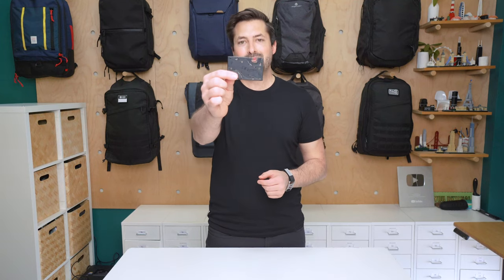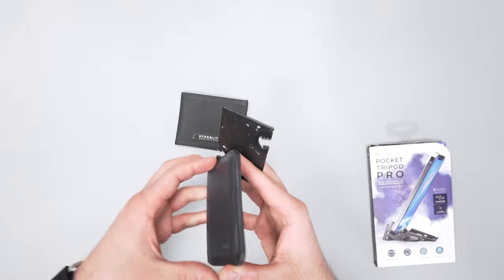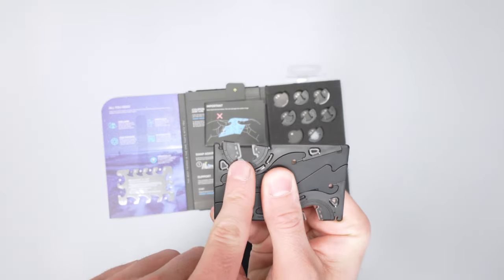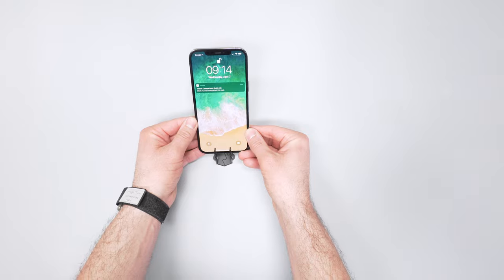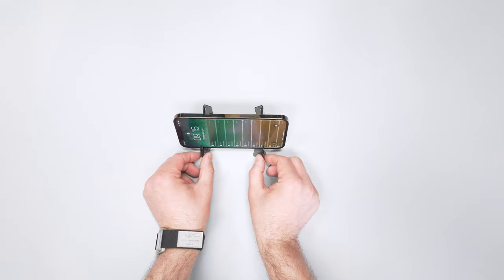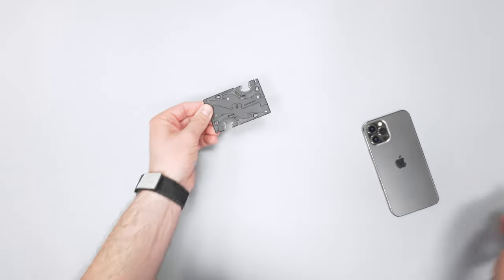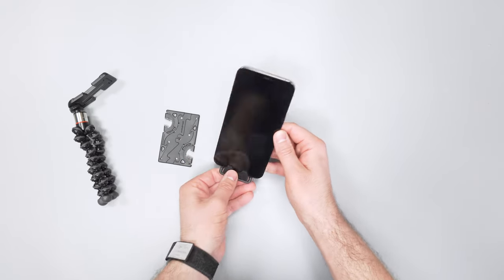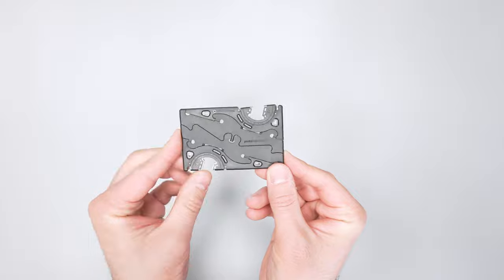Geometrical Pocket Tripod PRO Review (2 Weeks of Use)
Check out the Geometrical Pocket Tripod PRO Review on Pack Hacker